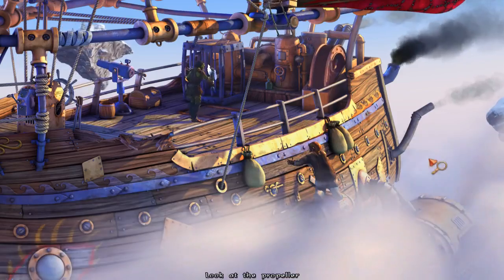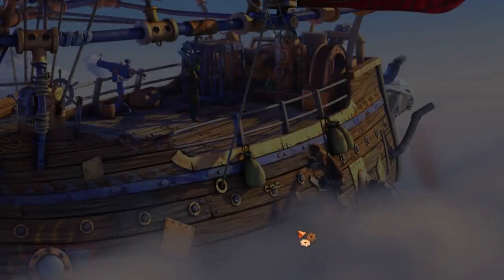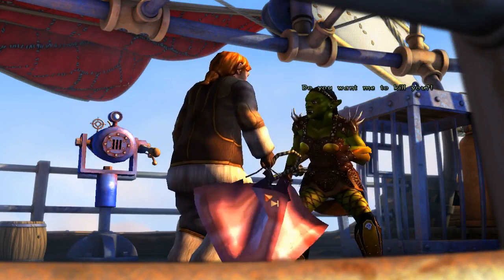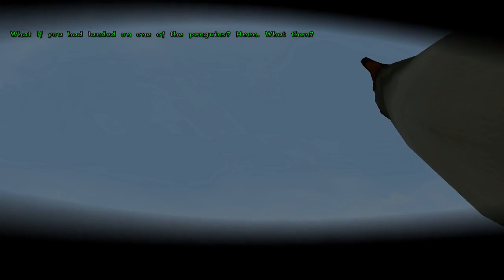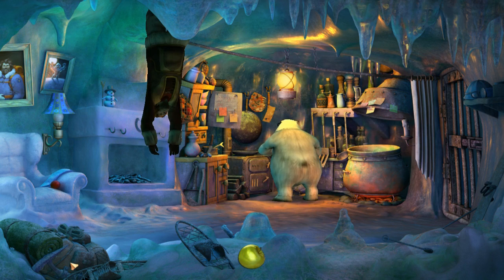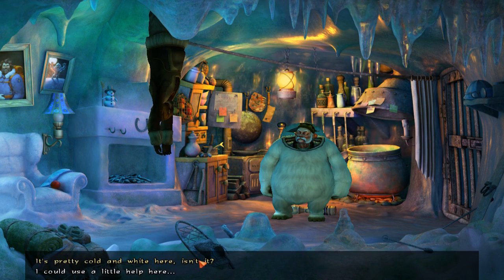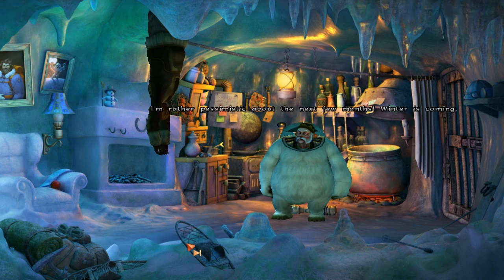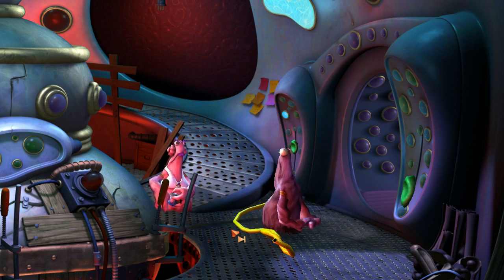Let's Play Book of Unwritten Tales: The Critter Chronicles - Part 4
Part 4 of Let's Play Book of Unwritten Tales: Critter Chronicles.